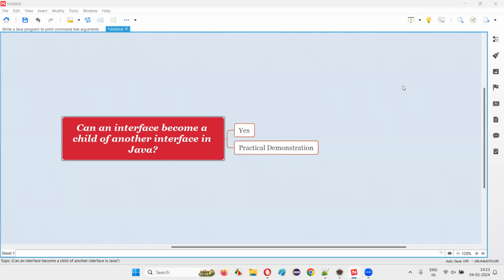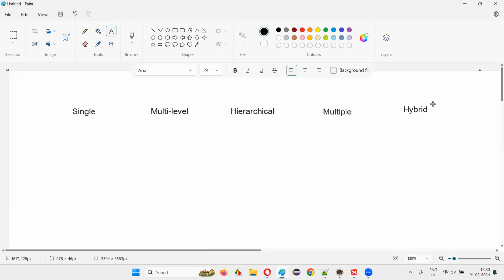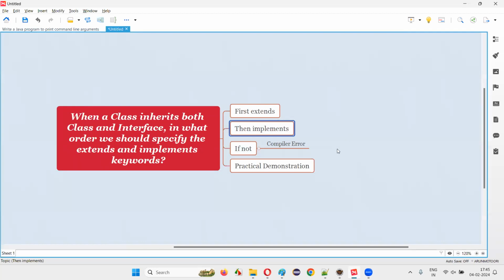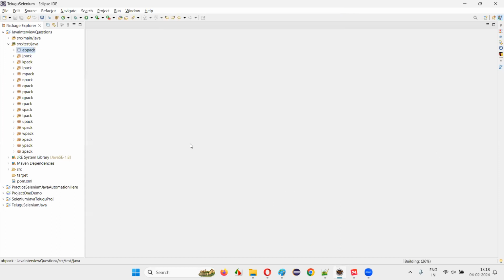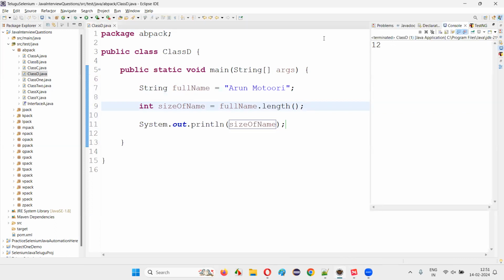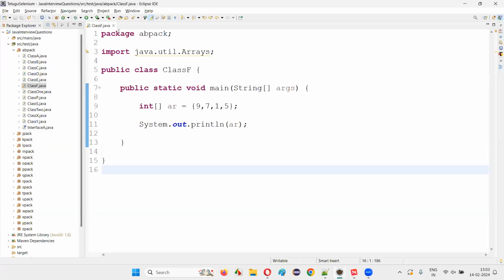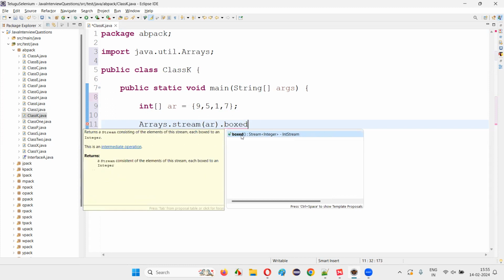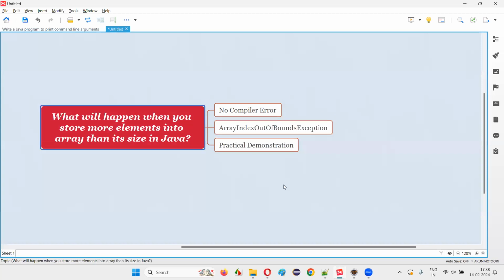25 Java Interview Questions - Part 6